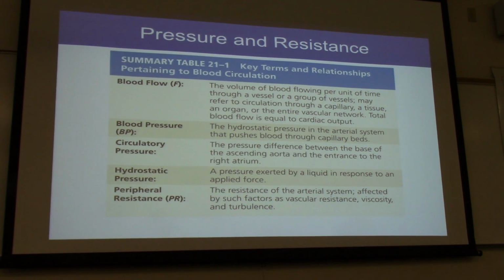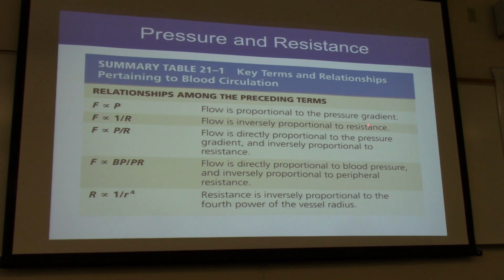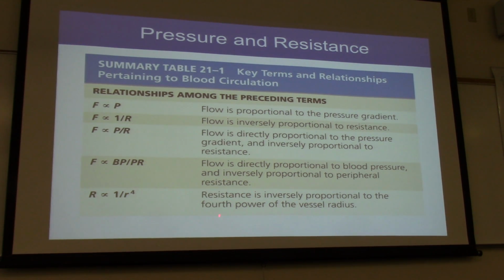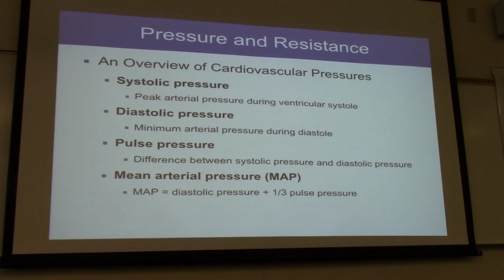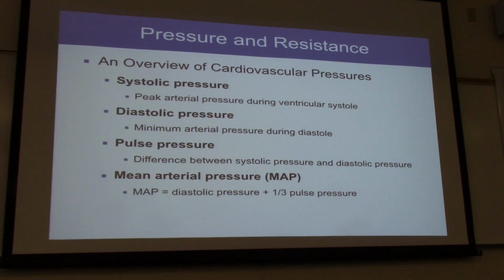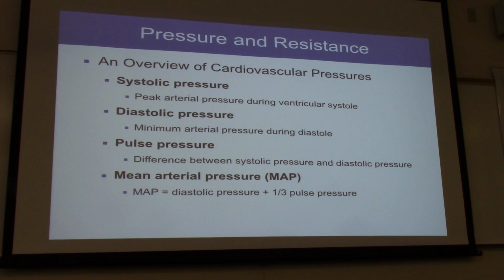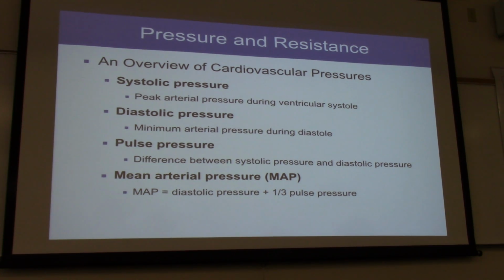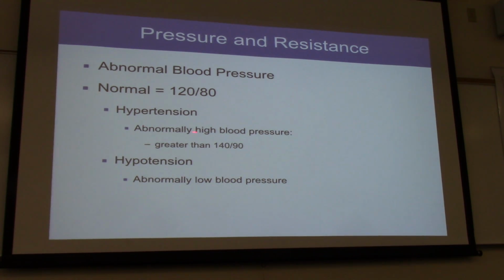BI 232 Blood Vessel Chap 21 Part 3 of 3